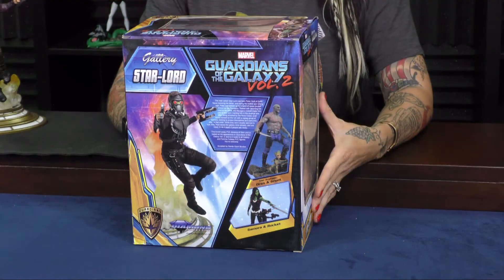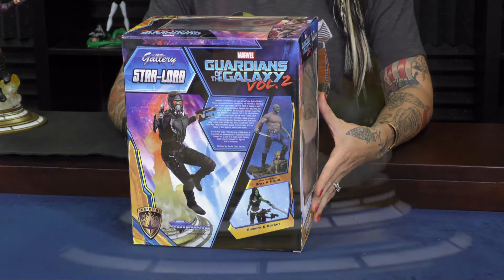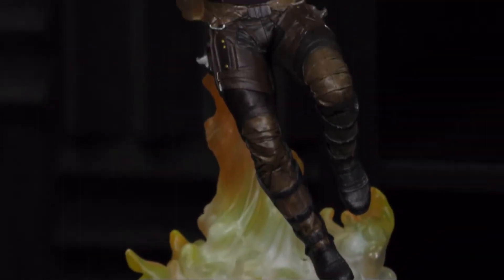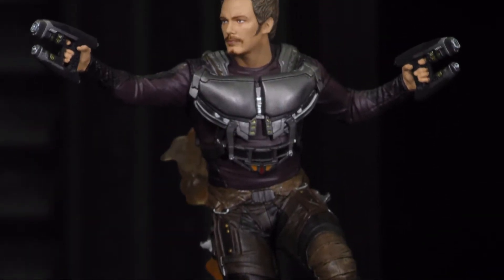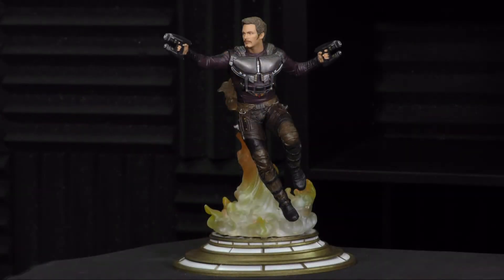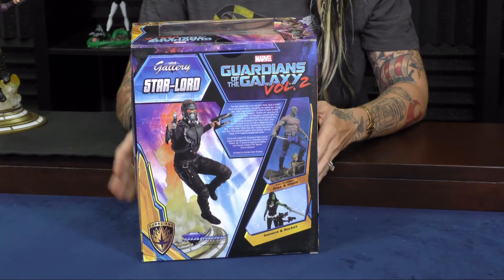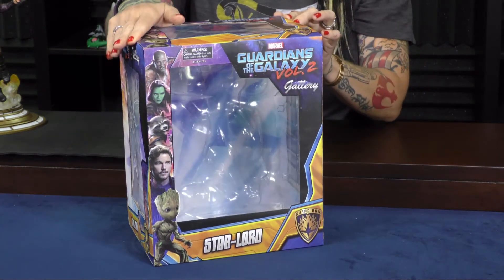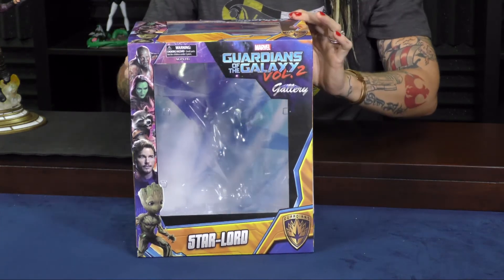Talking Toys: Star Lord - Diamond Select Toys Gallery Edition Maskless Version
A Diamond Select Toys release! The Marvel Gallery line is blasting off into outer space! Star-lord with his jet-pack measures approximately 9-11 inches tall with highly detailed sculpting and paint applications.